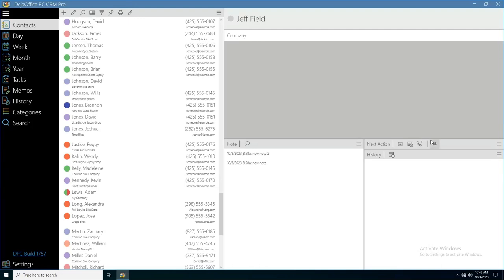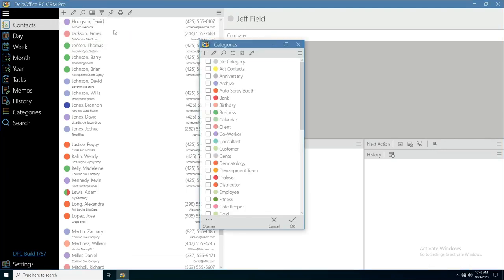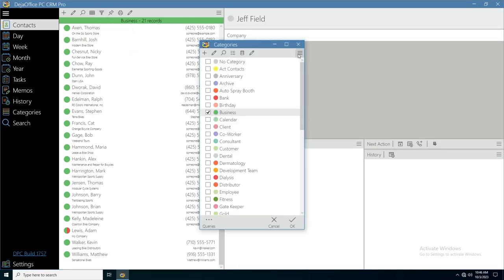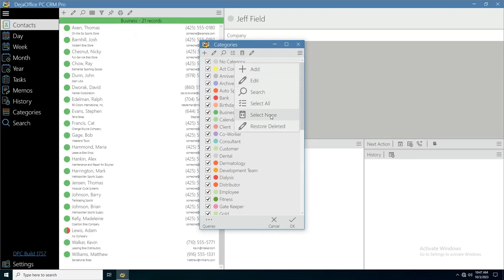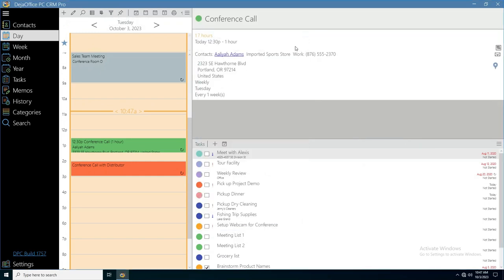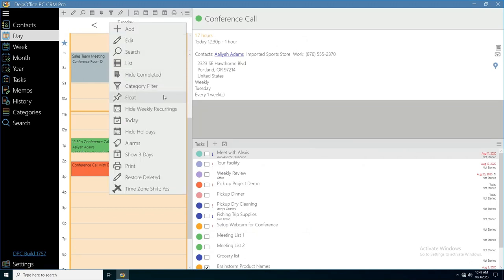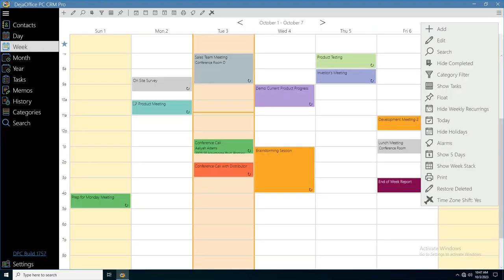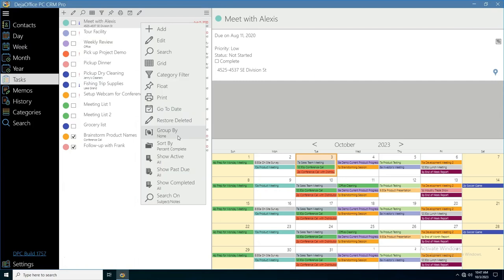DejaOffice PC - Sorting and Filtering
You can sort and filter your records by category, date and many other fields. This is useful for easy access of contacts and calendar.